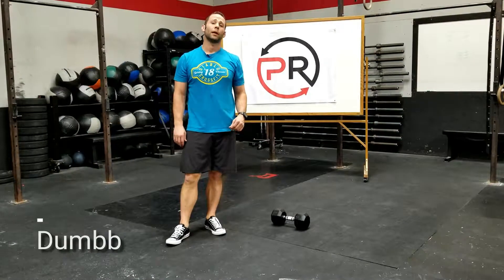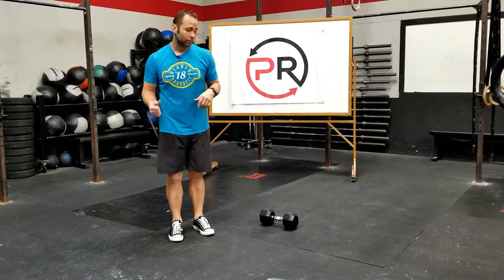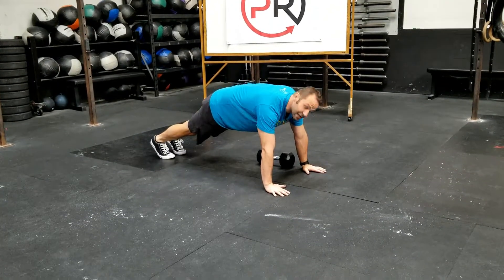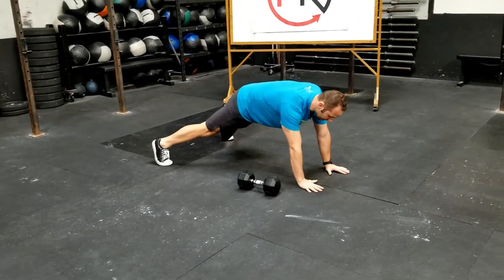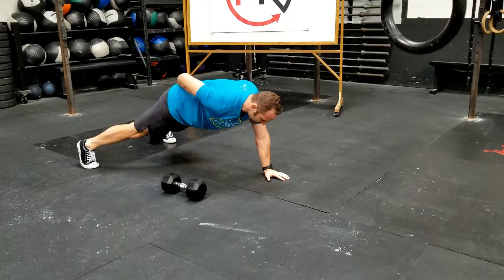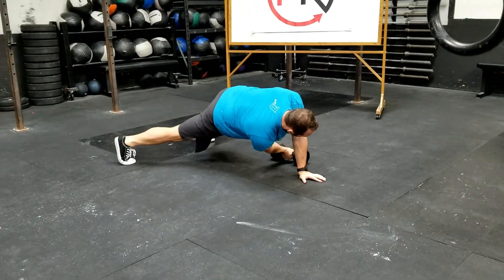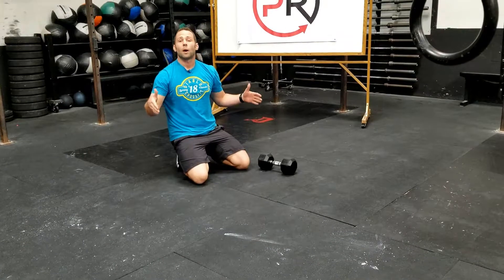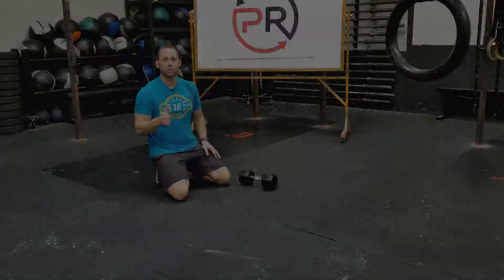Dumbell Plank Pull Across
Progressive Programming Head Coach Jamie Lee demonstrates the Dumbbell Plank Pull Across exercise.